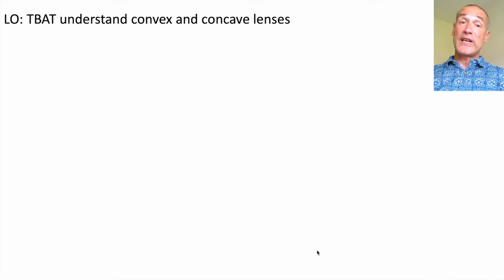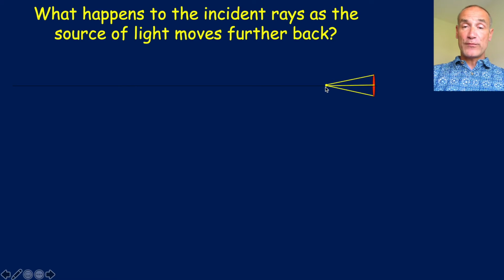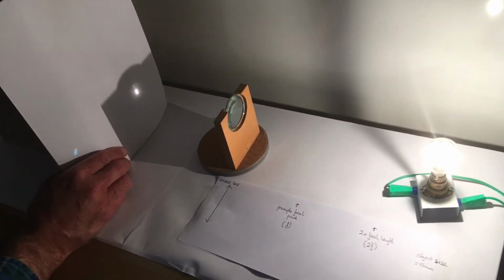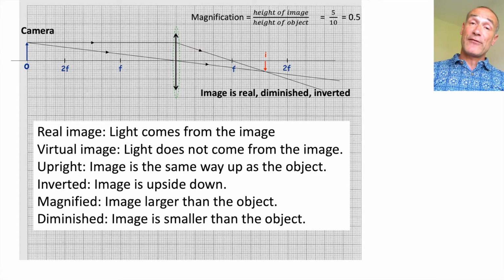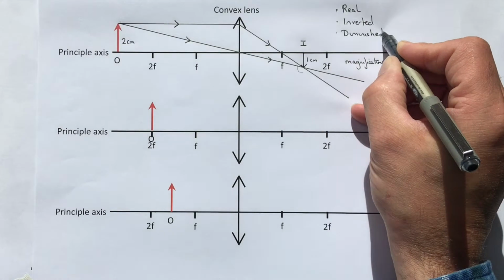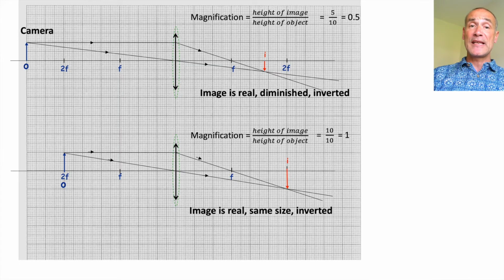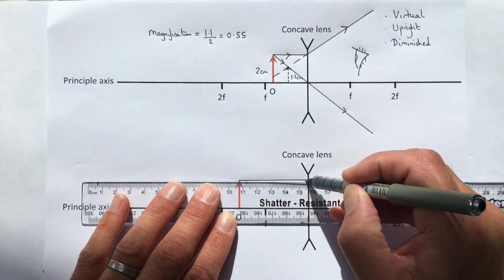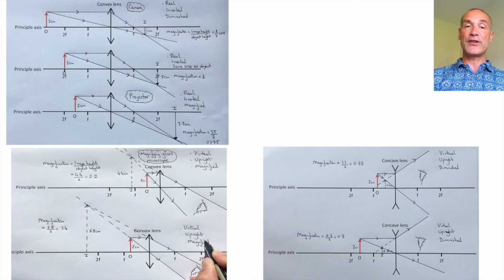Convex and concave lenses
This video covers the extra Physics only content of the waves unit for AQA GCSE showing how to draw the lens diagrams.